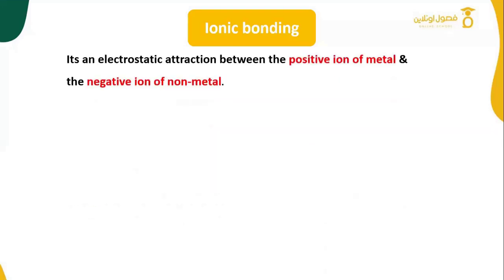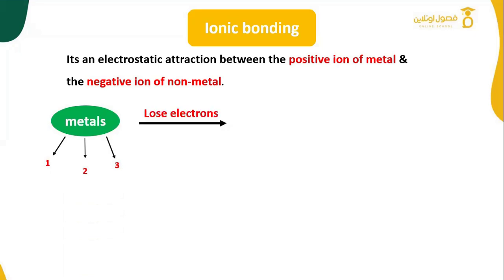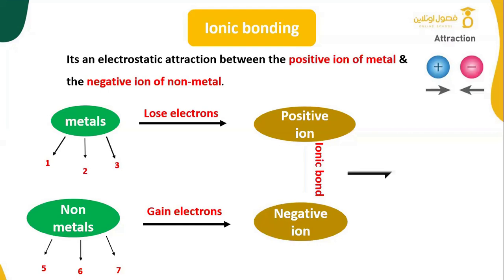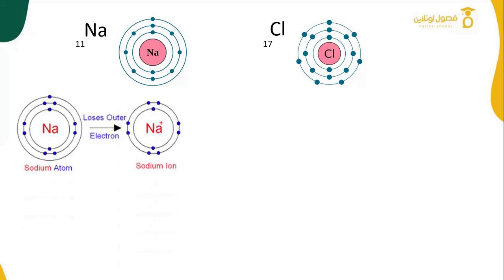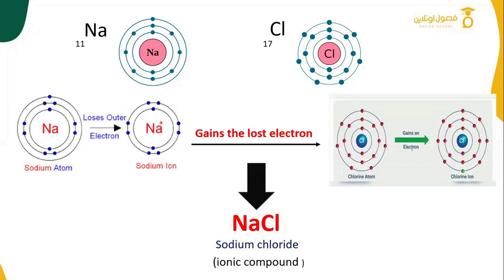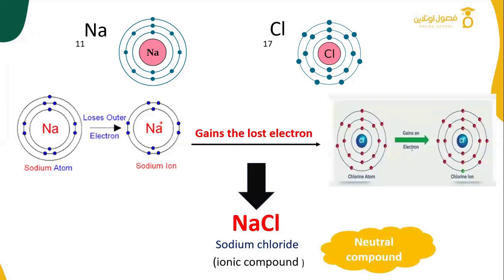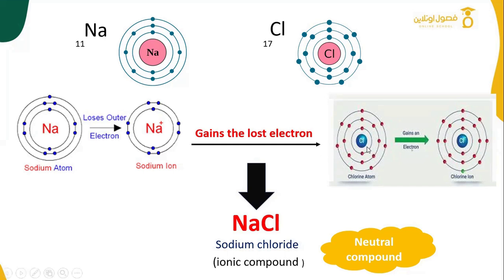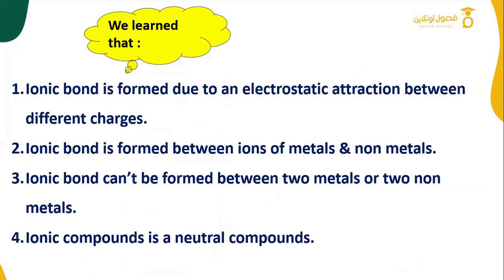Ionic bond science prep1 with teacher Nourhan Ezzat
من اهم مميزات الكون هي الروابط الي بتجمعنا وتخلينا دايما في حالة اسقرار
وده بينطبق علي كل مافي الكون
في درسنا اليوم
هنعرف ازاي الذرات بتتجمع وتكون المواد من حوالينا وان الهدف الحقيقي من الروابط دي هو تحقيق الإستقرار
درسنا اليوم عن اهم انواع ال chemical bonds
وهو الIonic bond
للصف الأول الإعدادي
مع ا/نورهان عزت